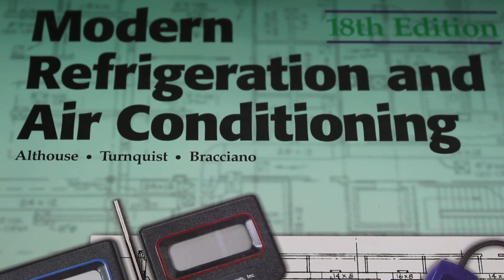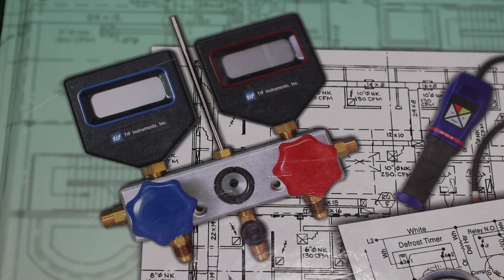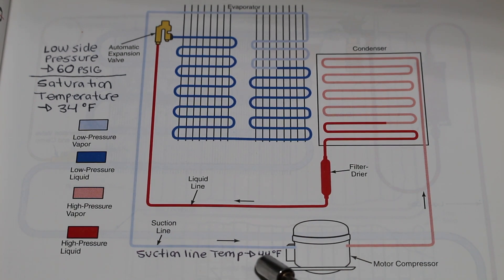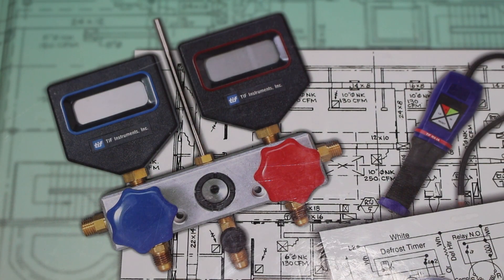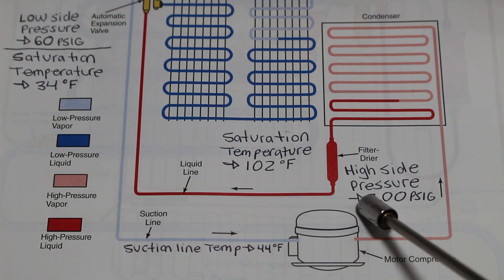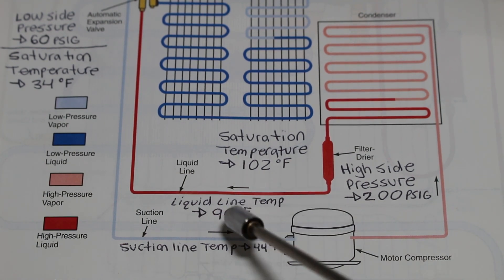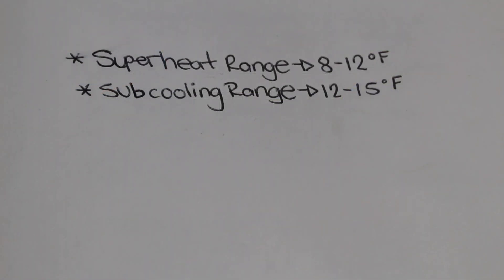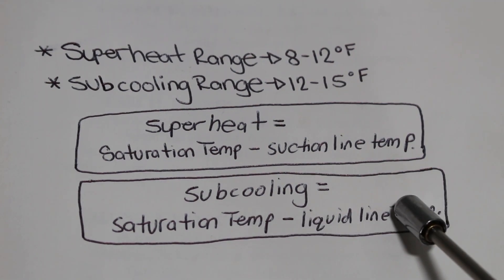How To Measure SUPERHEAT and SUBCOOLING (HVAC 101) Air Conditioning and Refrigeration Training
How to measure SUPERHEAT and SUBCOOLING! HVAC/R Training Video.
How to calculate SUPERHEAT and SUBCOOLING on your air conditioner or refrigerator? R22 R410a R134a R404a

What Is SUPERHEAT & SUBCOOLING? Video Link!

Fieldpiece Real-time Superheat and Subcooling for A/C and Refrigeration

Yellow Jacket Mechanical Manifold Gauge Set

Fieldpiece SC260 Clamp Multimeter With True Rms

Hello everyone & welcome to JMT & todays lesson will be on "How to calculate superheat/subcooling & why is it important?"
(INTRO)
Thank you to everyone tuning into JMT & to begin our lesson, we are going to quickly go over what is superheat and subcooling?
If you havent watched my previous video on "What is superheat/subcooling", Id highly recomened watching that video before continuing on this one.
The numbers or answers won't do you any justice if you don't understand what they represent.
To make it short & simple, superheat is the temperature ABOVE its saturation temp. & subcooling is the temperature BELOW its saturation temp.

Lets begin with calucating SUPERHEAT in real life.
We are going to begin by taking our refrigerant gauges and connecting them to our HVAC system.
To calucate superheat, we are going to focus on the low side of the system.
Once are gauges are connected, we are going to have our pressure readings.
Lets say the low side has a back pressure of 60 PSIG & we are working on a R22 system.
We are going to take out our P/T chart and match 60 PSIG with the corresponding temperature for R22.
60 PSIG for R22 is 34 degrees F.
34 Degrees F. is our saturation temperature.
Next we can take our pipe clamp thermometer and take a temperature reading of the suction line.
In this example, our suction line temperature is 44 degrees F.
Our superheat is the difference between our saturation temperature and our suction line temperature.
The suction line is the pipe leaving the evaportor and entering the compressor.
SUPERHEAT= Suction line temp(44 Degrees F.) - Saturation temp(34 Degreees F.)
SUPERHEAT= 10 Degreees F.
As refrigerant leaves our evaportator and travels down to the compressor, there is an INCREASE in temperature and that differece is our SUPERHEAT.

Next we can begin to calculate SUBCOOLING in real life.
To calucate subcooling, we are going to focus on the high side of the system.
Once our refrigerant guages are connected, we are going to have our pressure readings.
For example, lets say we are reading a 200 PSIG head pressure for an R22 system.
Our next step is to convert that pressure into temperature using a P/T chart to find our saturation temperaure.
200 PSIG for R22 is 102 degrees F.
Next we can take our pipe clamp thermometer and take the temperature reading of the liquid line.
The liquid line is the pipe leaving the condenser and entering our metering device.
In this example, our liquid line temperature is 90 Degrees F.

 SUBCOOLING= Liquid line temp(90 Degrees F.) - Saturation temp(102 Degrees F.)
SUBCOOLING= 12 Degrees F.
As refrigerant leaves out condenser, there is DECREASE in temperature and that difference is known as our SUBCOOLING.

Subcooling is normally used so that when the cycling refrigerant reaches the expansion device, its totality is in its liquid form, thus, allowing the valve to work properly.

Having a balalnced superheat and subcooling will insure the system is running eficently thus providing a longer life to your HVAC/R system with less potential break downs.
Measuring supheat & subcooling is another tool you can use for troubleshooting the equipment.
Each reading you get is another clue to finding the true problem.
Rule of thumb for superheat is 8-12 degrees F. & rule of thumb for subcooling is 12-15 degrees F.
These values might vary from one manufacturer to another depending on the type of equipment you are working on.
8-12 Degrees F. for superheat & 12-15 Degrees F. for subcooling is a safe bet and its key know these values.
This is the way you will learn in school and this is the way it was done back in the day.
There are many tools on the market to make these calculations for you that save a lot of time & effort to make your day easier.
In the video description, there will be a list of tools with links to purchase them that will calculate these values for you as well as tools I recommend.